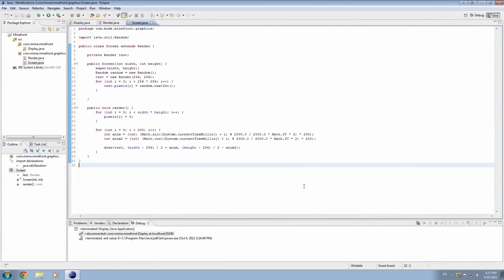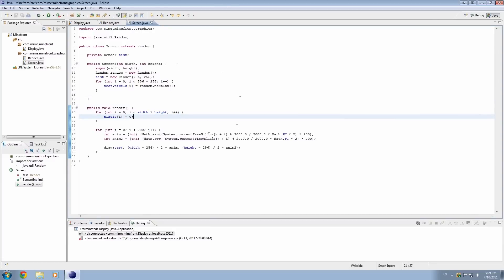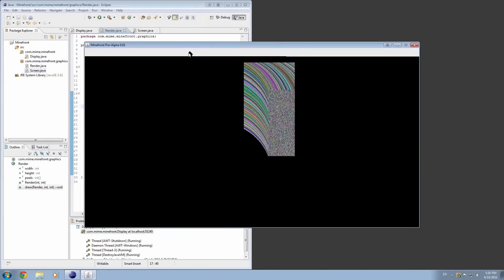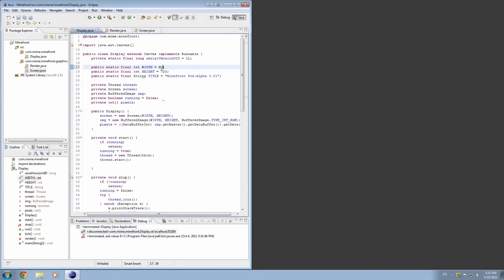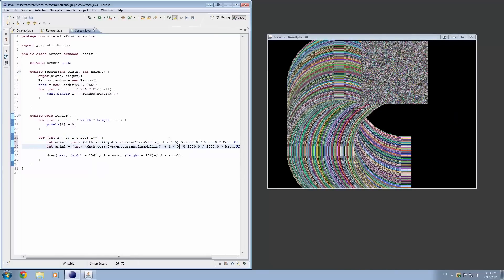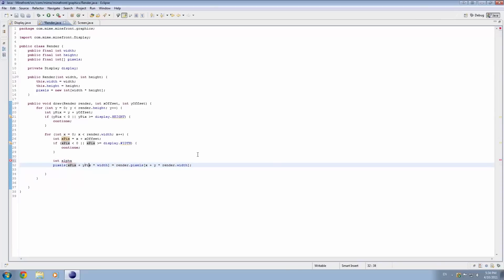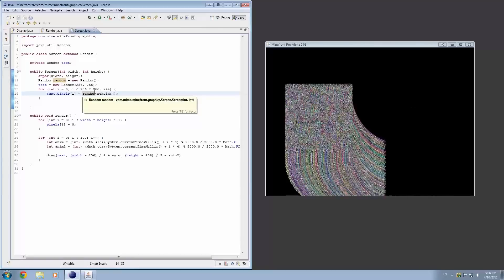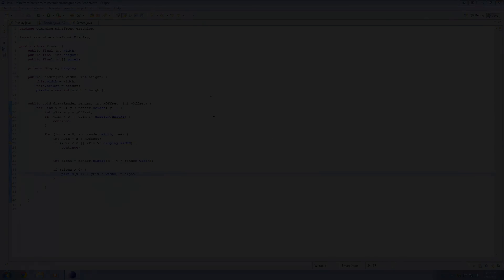3D Game Programming - Episode 6 - Performance Boosting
Welcome to a series of videos where we will create a 3D game (probably a first person shooter) from scratch, using just the included libraries in Java 1.6. If you have any questions or problems, leave a comment or send me a message, or tweet at me.

In this tutorial:
How to boost performance
How to smart code

Tell me if you want more!